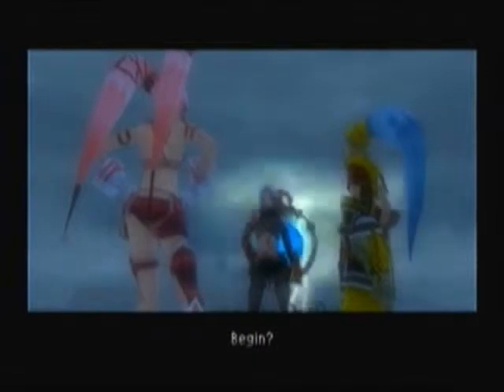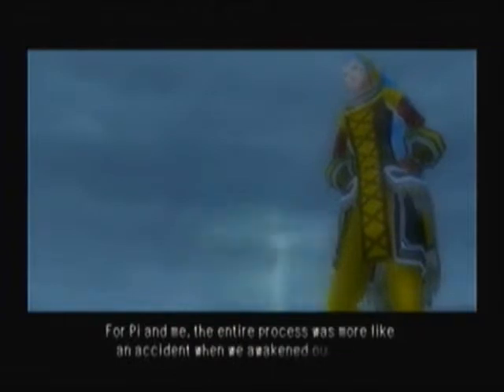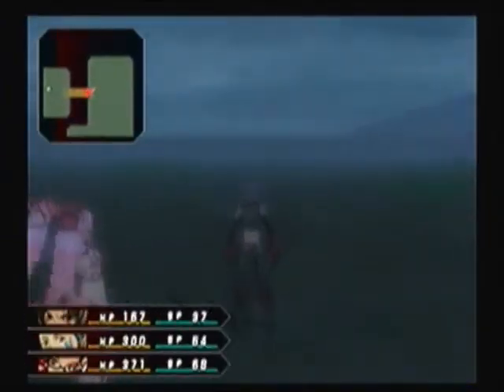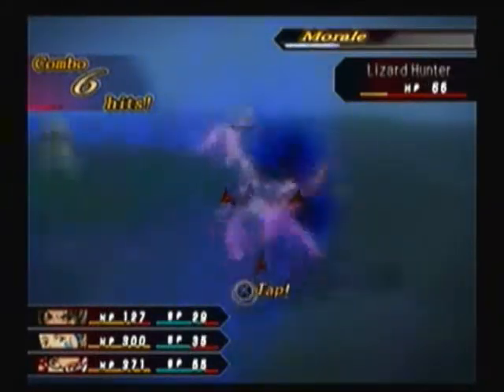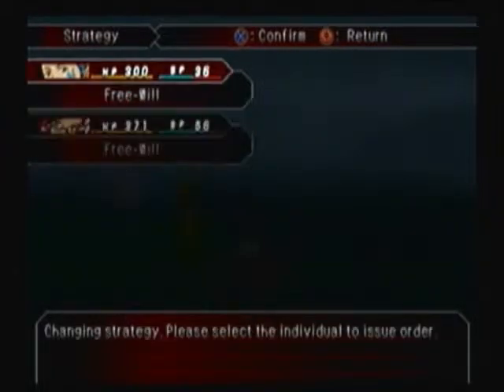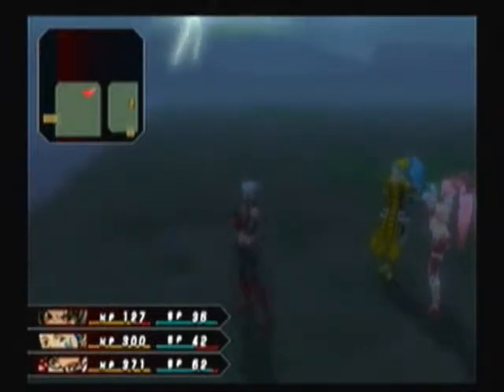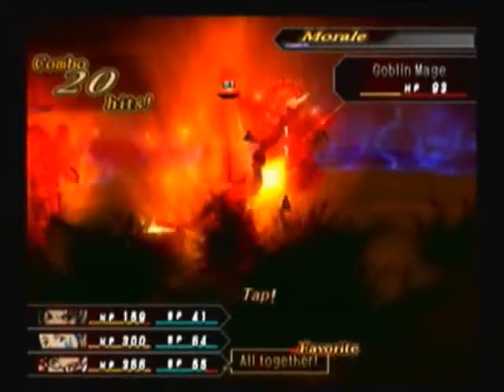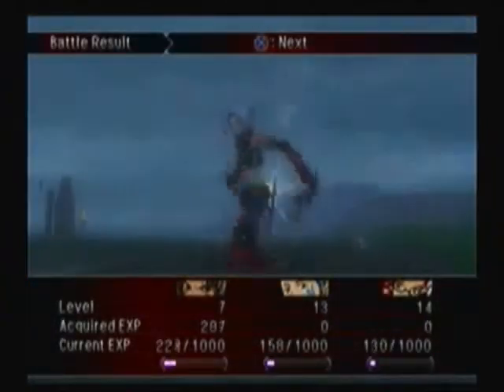Let's Play .Hack//GU: Rebirth S1P15 Δ: Great Cursed In-Laws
This is part 15 of set 1 for my let's play on .hack//GU: Rebirth.